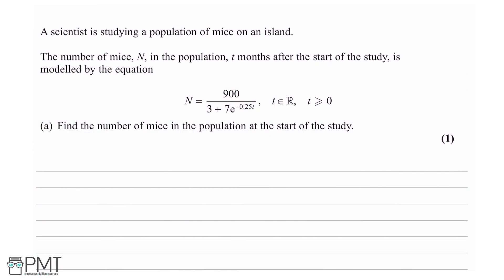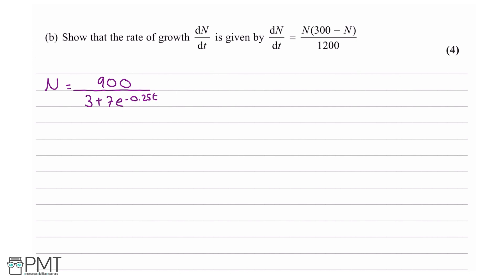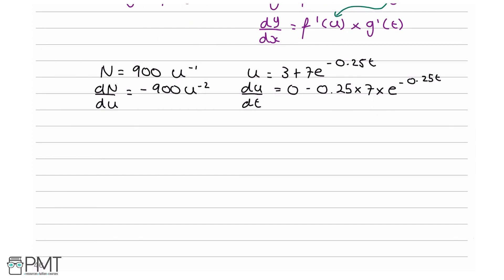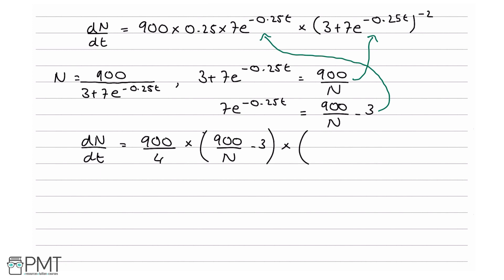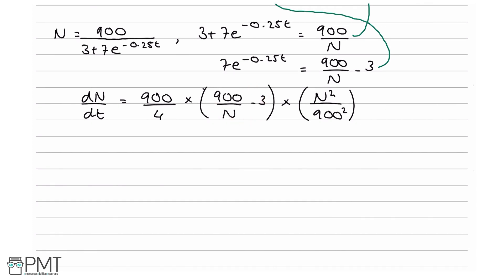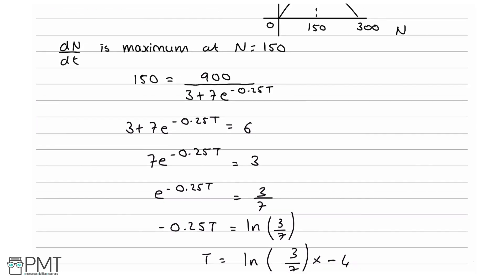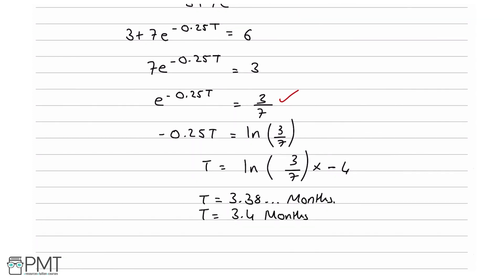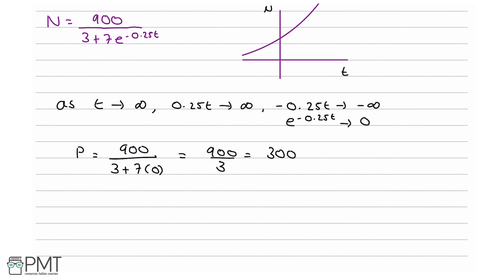Products and Quotients - Q2 | Maths A-level | PMT Education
This is the video solution for our Pure Mathematics A Level Products and Quotients Questions by Topic. You can watch all the videos for this question set in this playlist

You can also download a PDF copy of the Questions by Topic, mark scheme and model answers